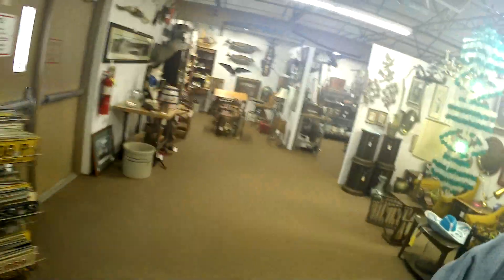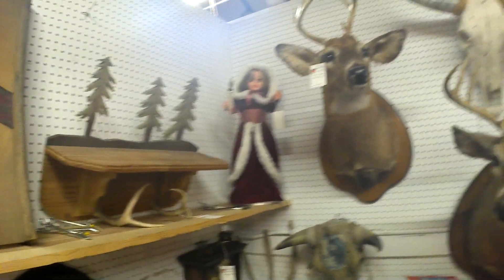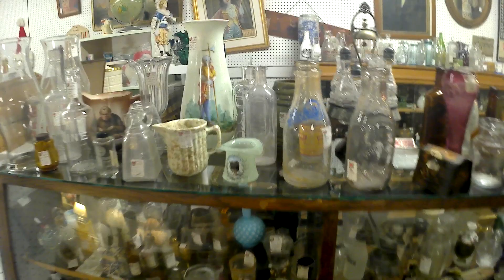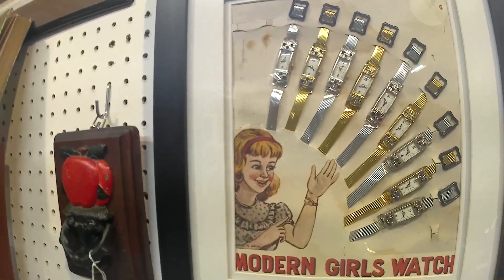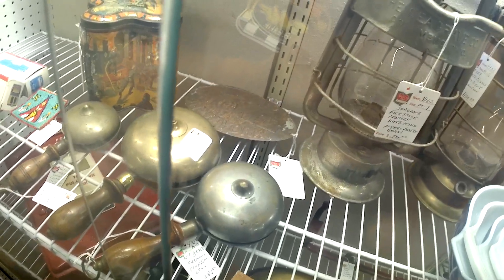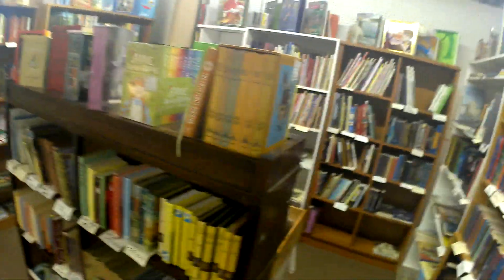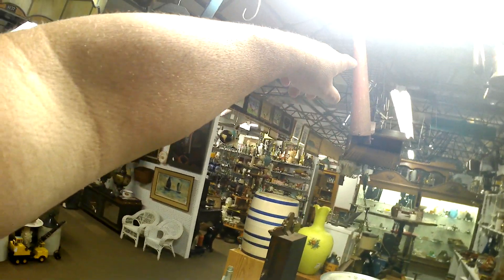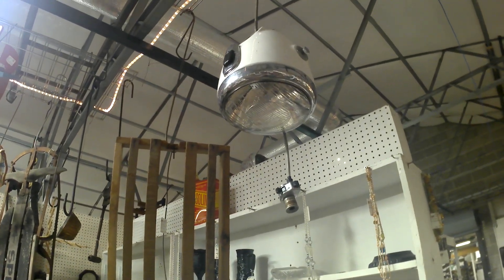Heart Of Ohio Antique Center Harmony Ohio